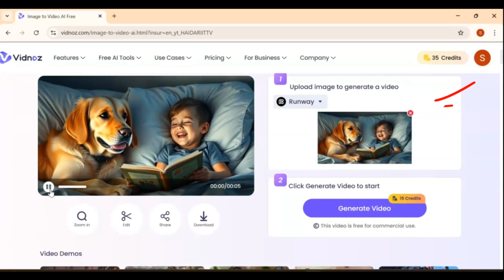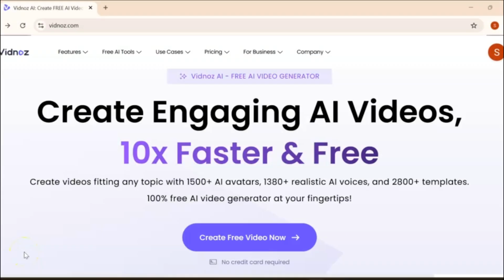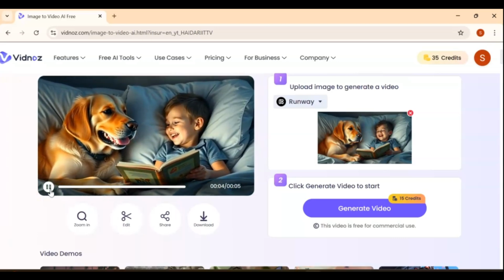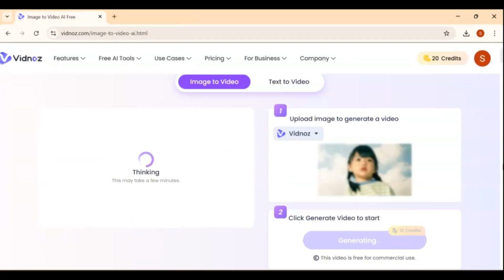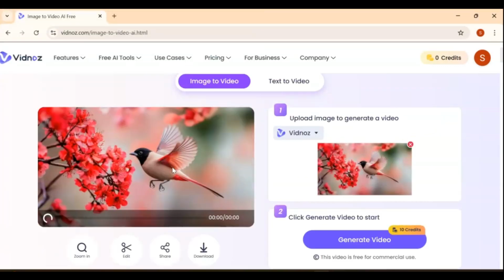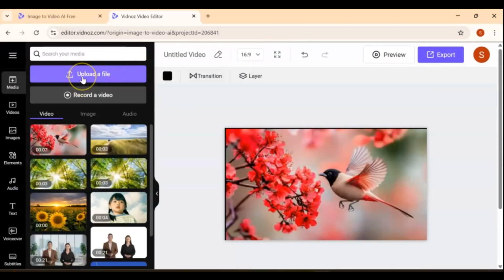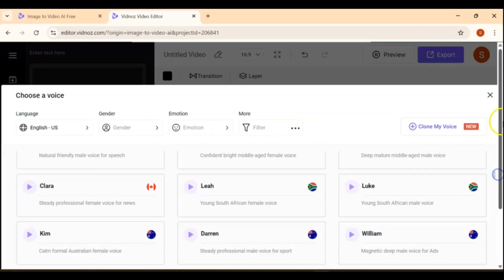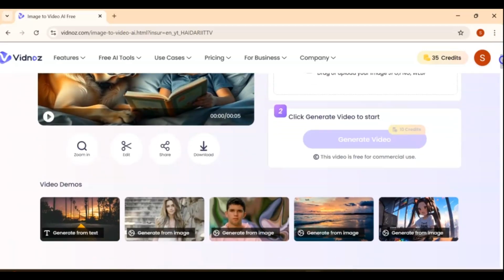How to Use Vidnoz AI: Transform Images into Videos Effortlessly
Want to turn your images into stunning videos in just a few clicks? With Vidnoz AI, you can effortlessly animate photos, create talking avatars, and generate high-quality videos in seconds—no editing skills required! 🎥

Whether you're a content creator, social media marketer, or just experimenting with video content, Vidnoz AI is the perfect tool for you. Try it now and bring your images to life!